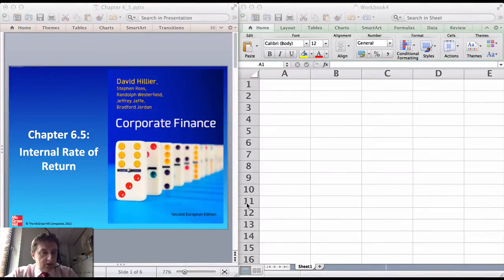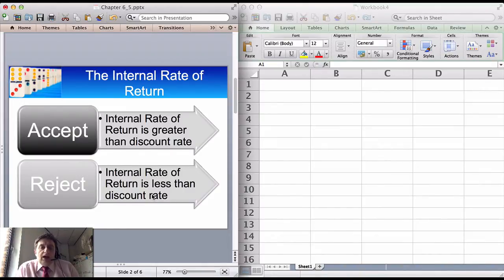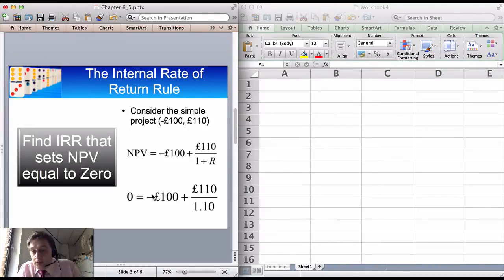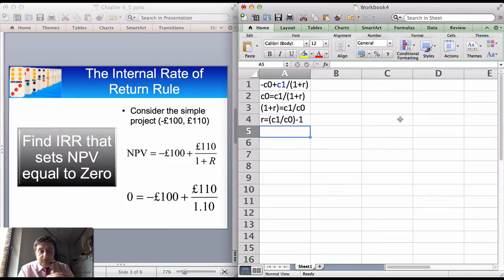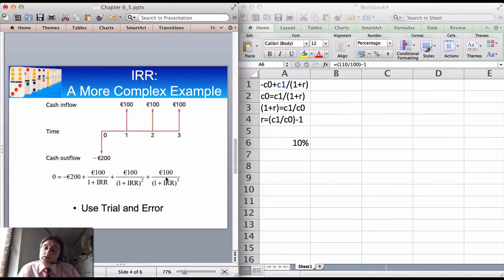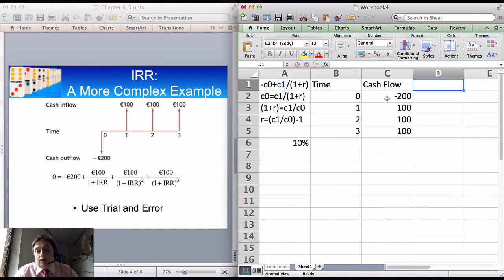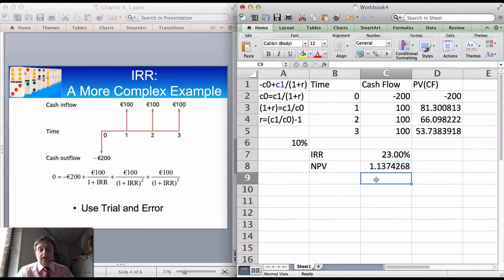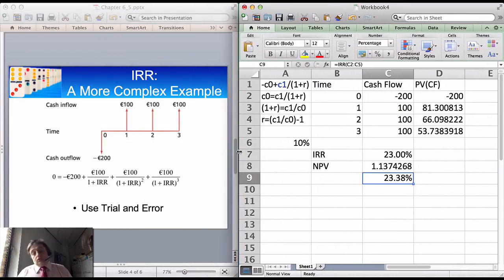Introduction to Internal Rate of Return - Corporate Finance Chapter 6.5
Short videos for students of my book Corporate Finance